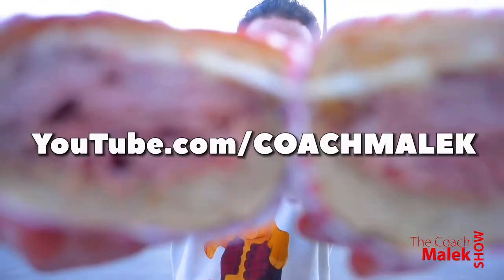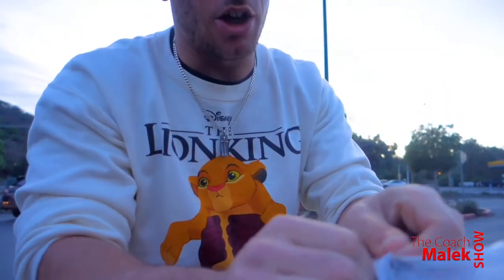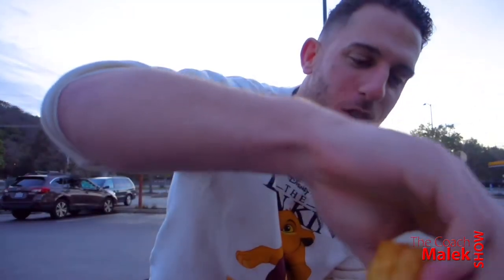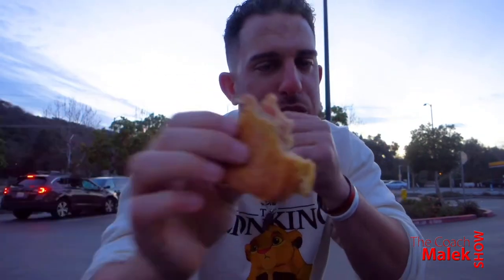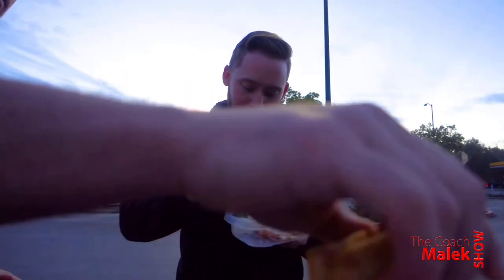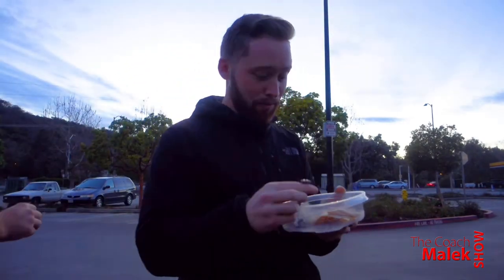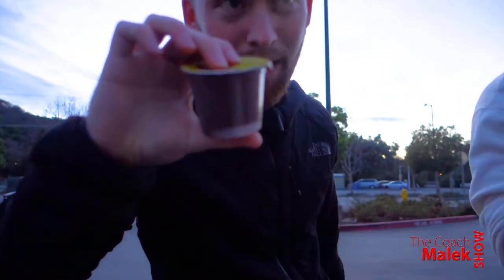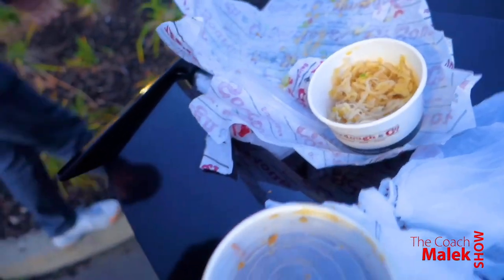♦️ Sourdough Co. FRENCH DIP Sandwich Review / Novato, CA